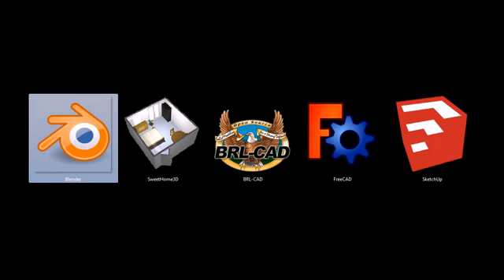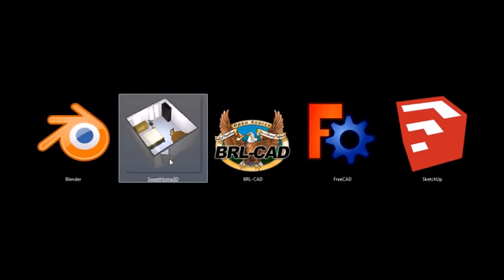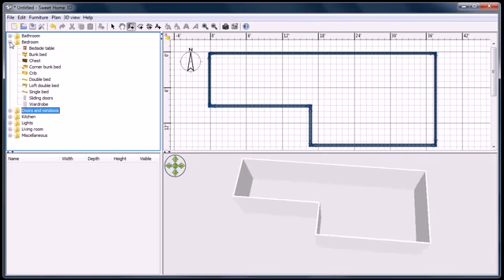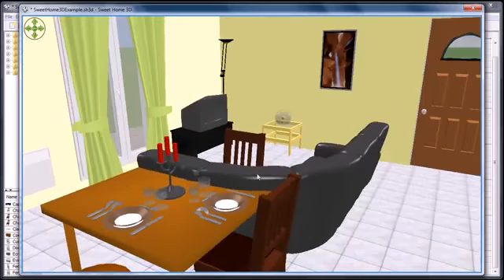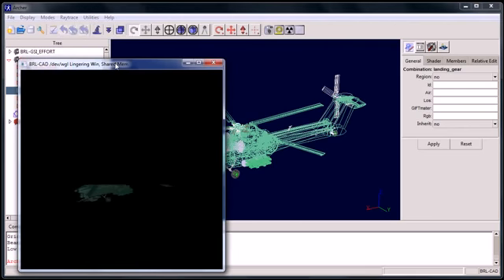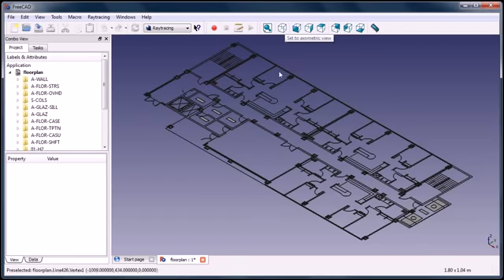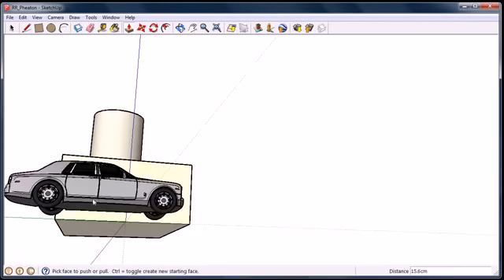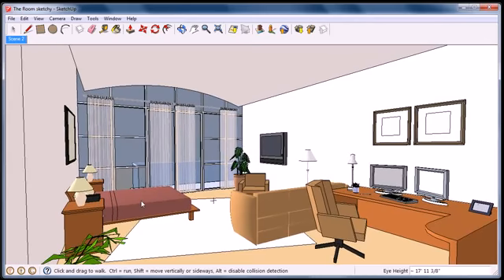Best 3D Design and Animation Software Open Source Free 360p